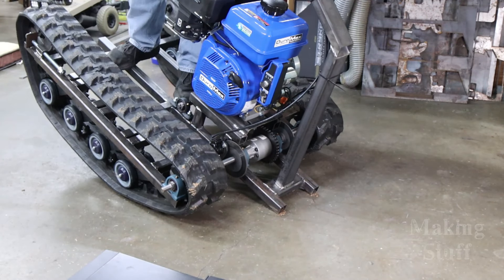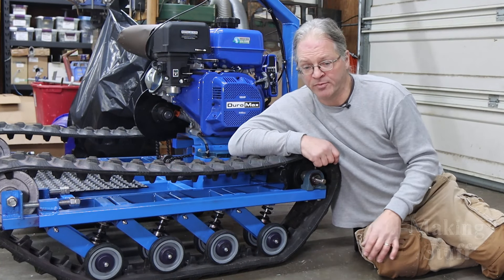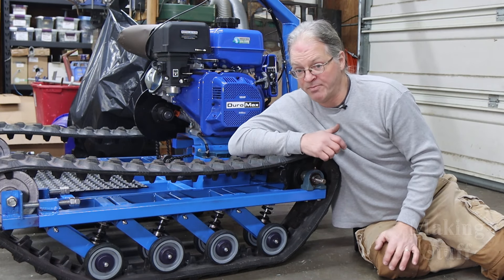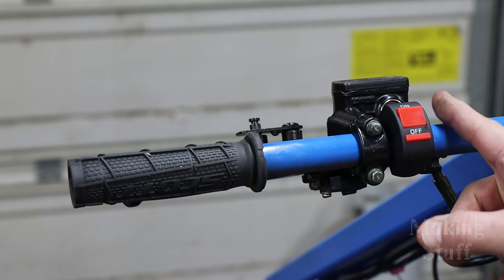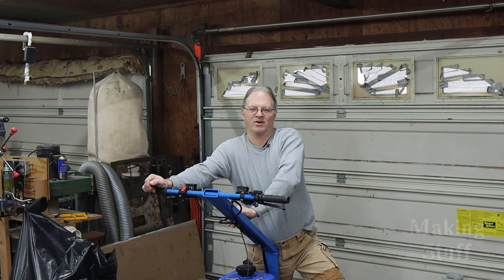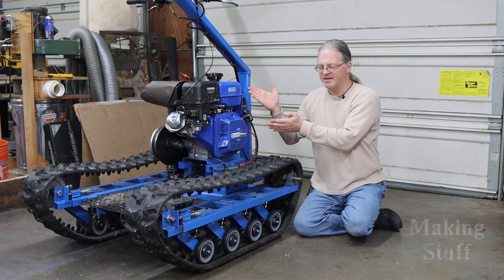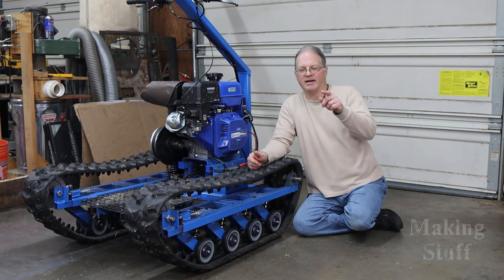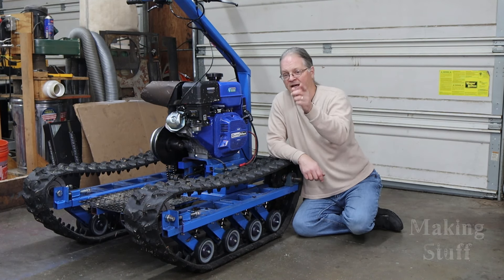Taking It For A Spin - DIY Tracked Vehicle It Lives!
The DIY Tracked Vehicle is finally finished, time to take it for a spin.  The tracked vehicle's rubber tracks ride like a Ripsaw through the snow and other terrain.